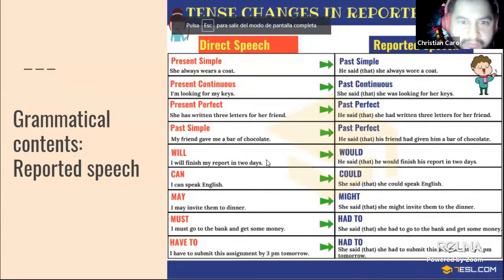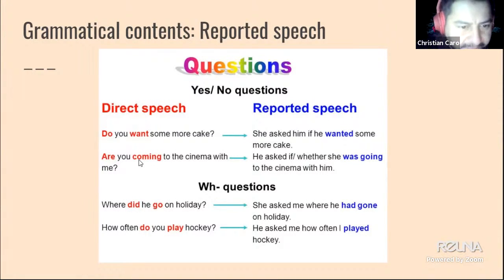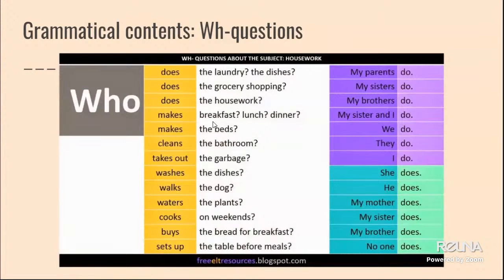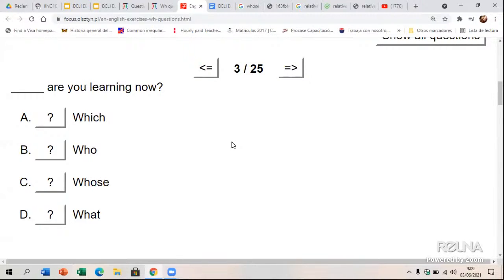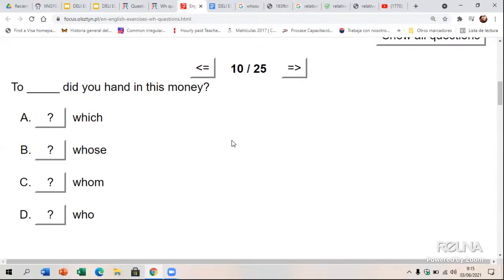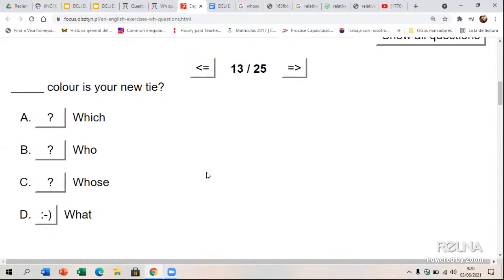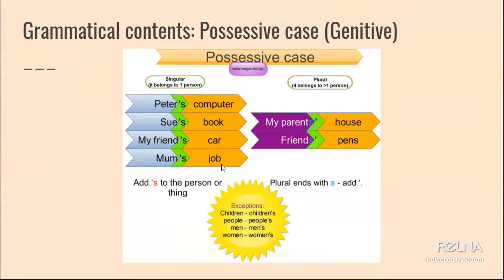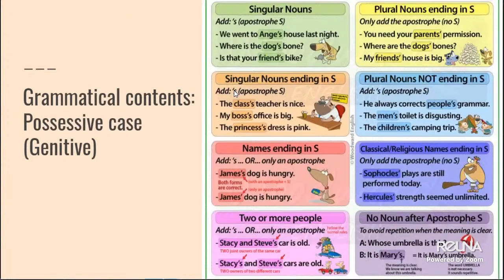DELI ELEM SEC 2 MAY 3rd 2021